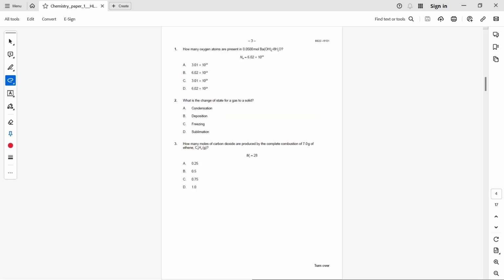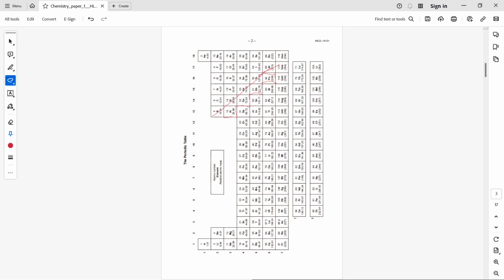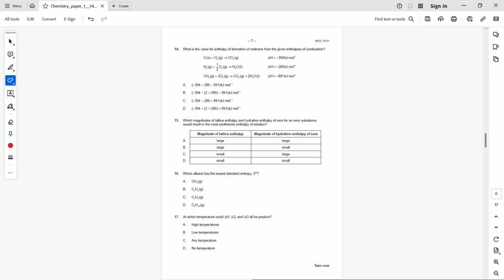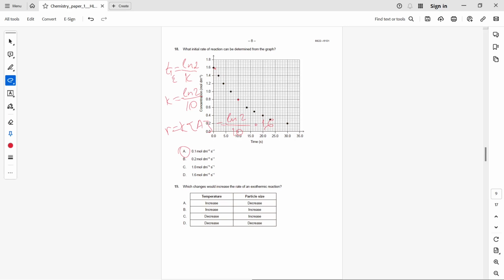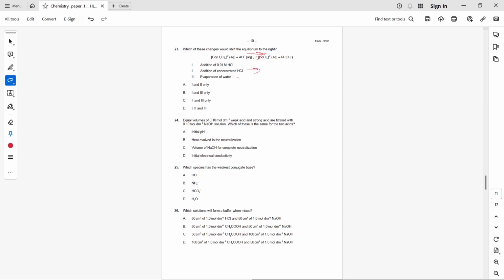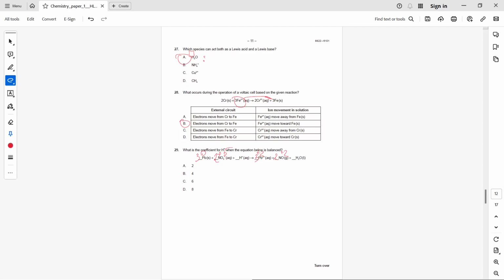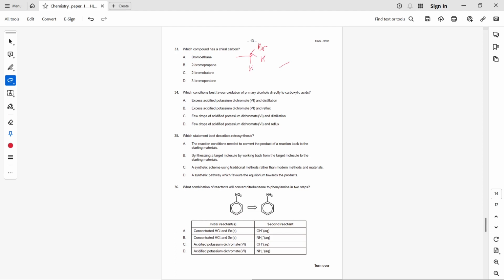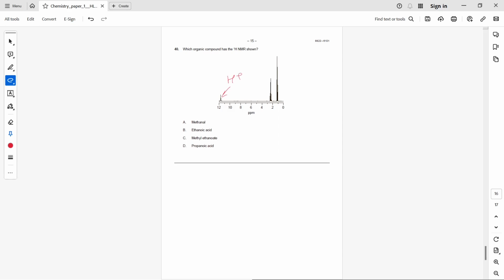IB Chemistry HL N22 Paper 1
This video is a tutorial on how to solve Paper 1 from the IB Chemistry HL N22 exam. This paper involves various topics such as moles, lattice structure, organic chemistry, electrolysis and many more. This video is useful for students who are preparing for the IB Chemistry HL exam or who want to review some organic chemistry concepts.